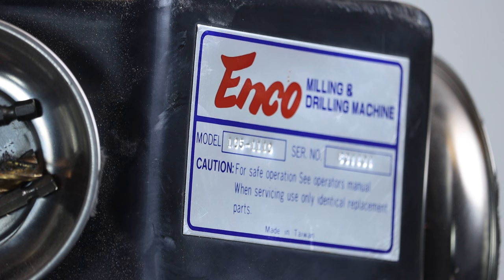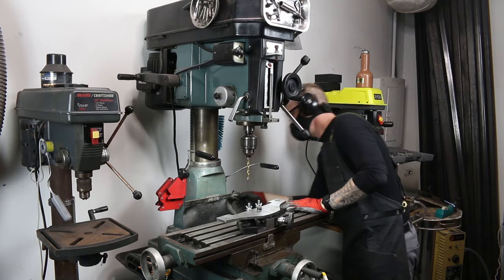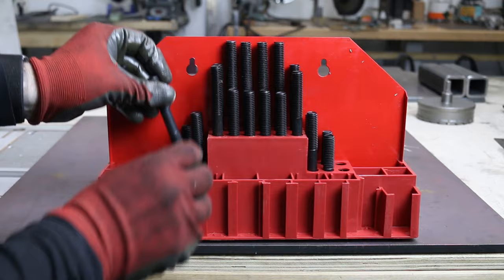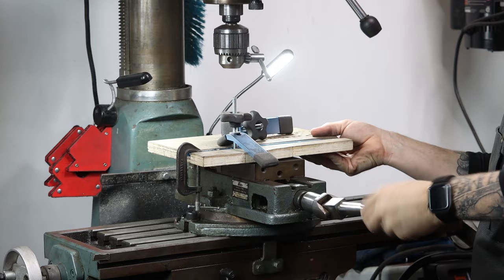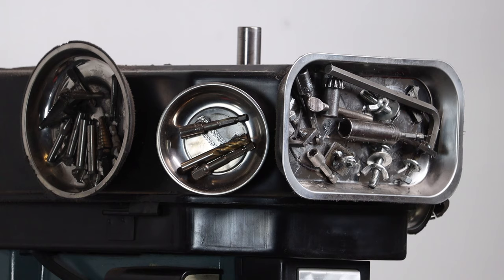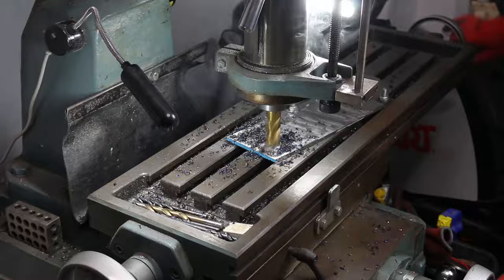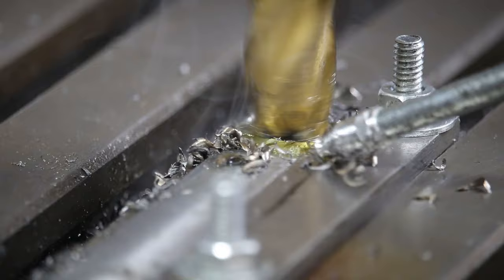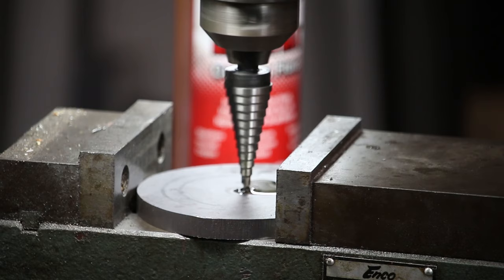The One Important Tool I Never Thought I Wanted - And Use in My Workshop Every Day!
The Milling Machine was a tool I never really wanted, but now that I have one, I find it to be one of the most important tools to own.

 machine shop workshop machinist how to